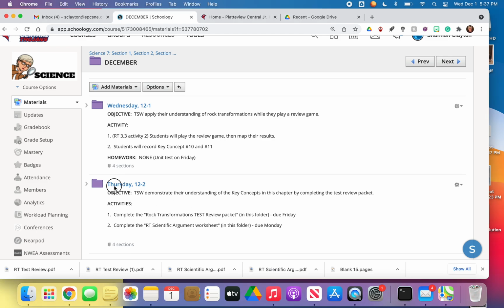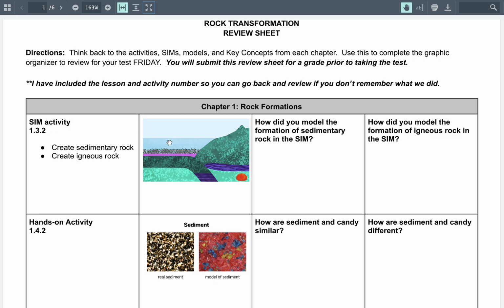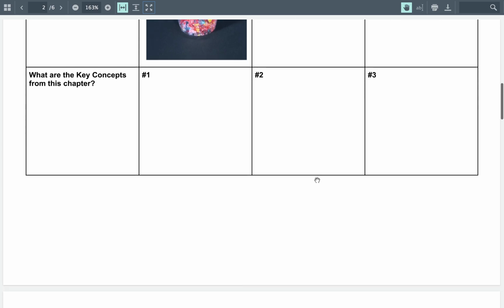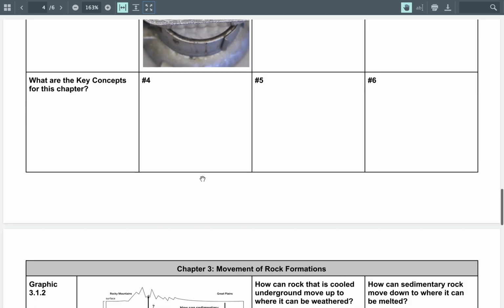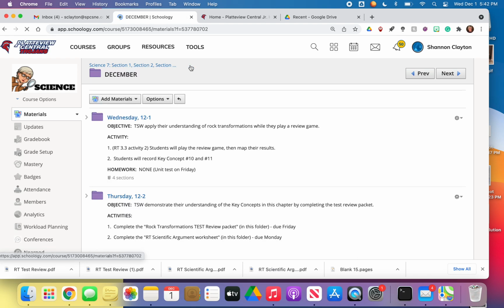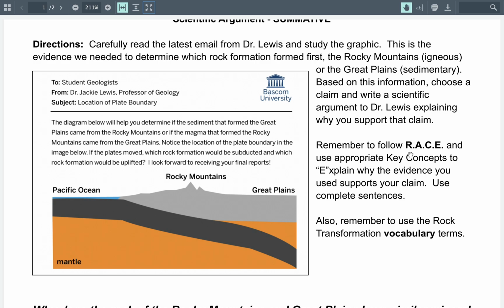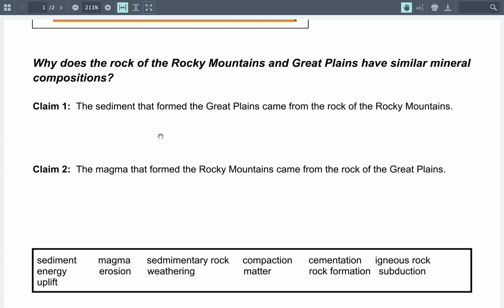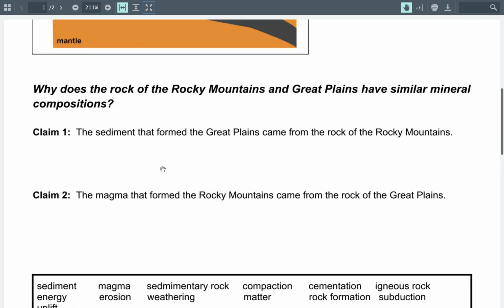Mrs Clayton's Lesson for 12 2 21